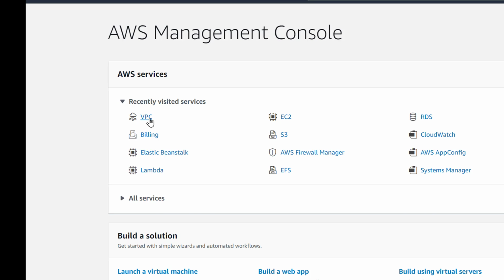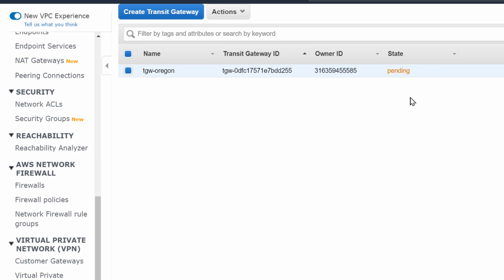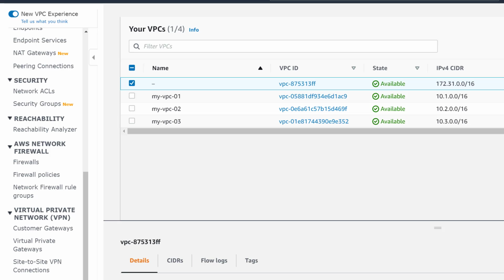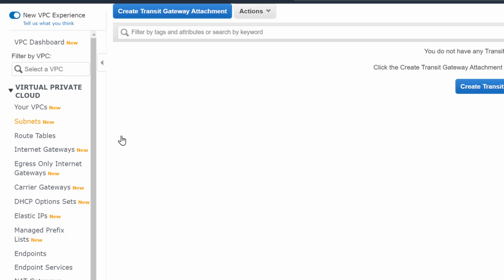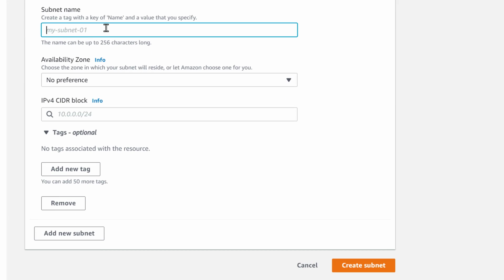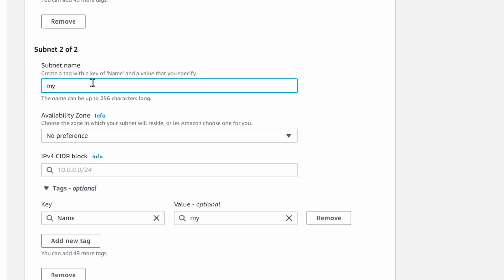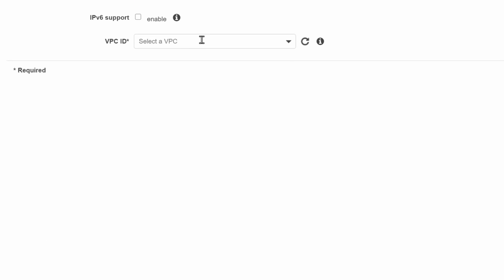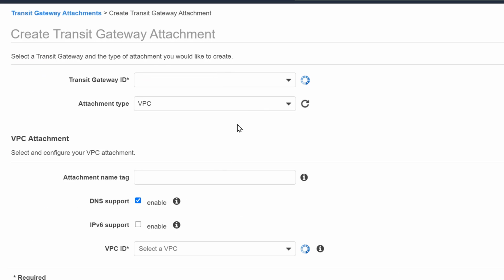AWS VPC Transit Gateway | AWS Certified Solutions Architect Part 3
AWS VPC Transit Gateway | AWS Certified Solutions Architect. This is Part 3 of my AWS VPC Series and the first part of AWS VPC Transit Gateway.